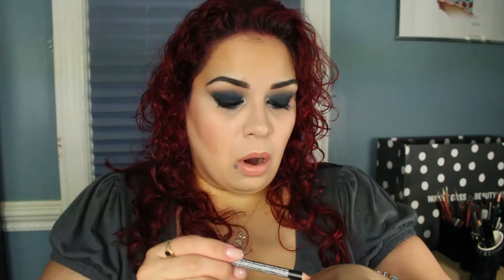CVS, HauteLook & IKateHouse HAUL